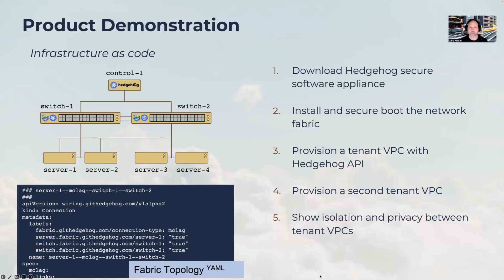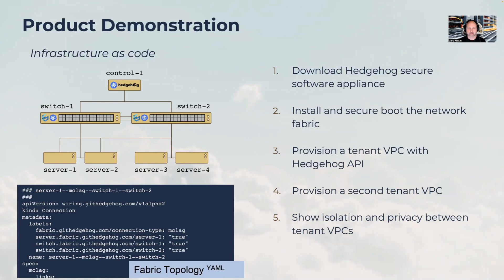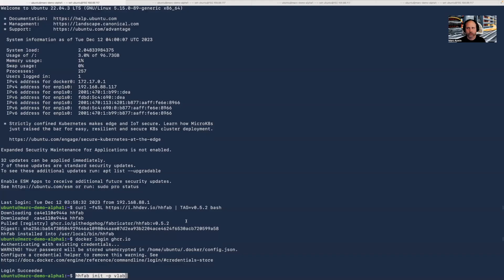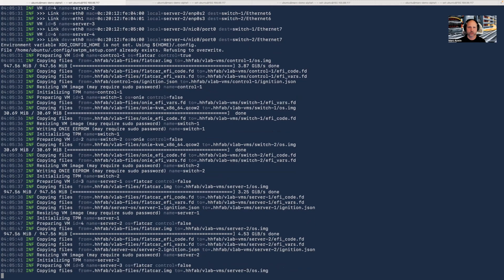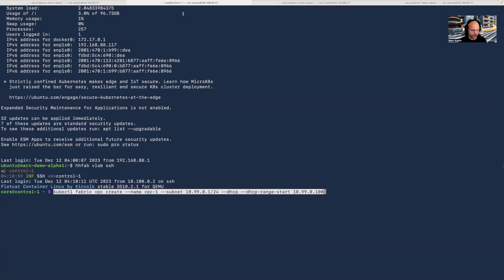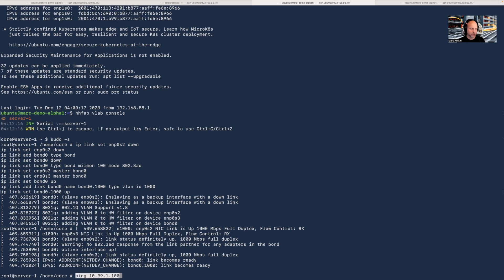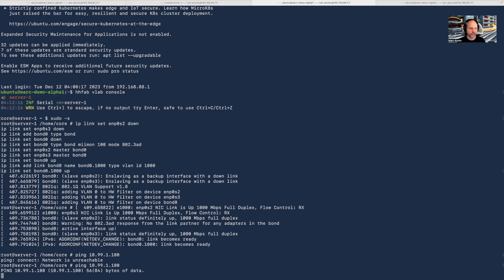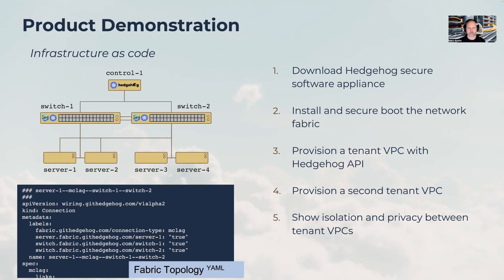Hedgehog Open Network Fabric powered by SONiC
Hedgehog CEO Marc Austin demonstrates using the Hedgehog software appliance to install, boot and configure a secure cloud network in less than 7 minutes and 30 seconds.  He then uses the Hedgehog API to provision Virtual Private Cloud services for two tenants, and he demonstrates multi-tenant isolation.